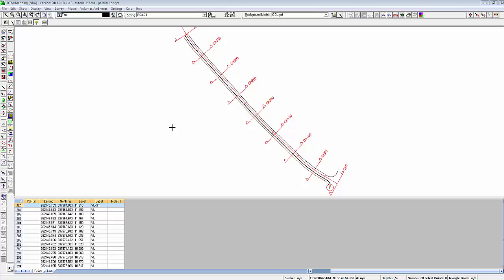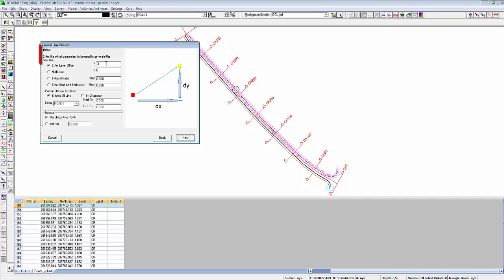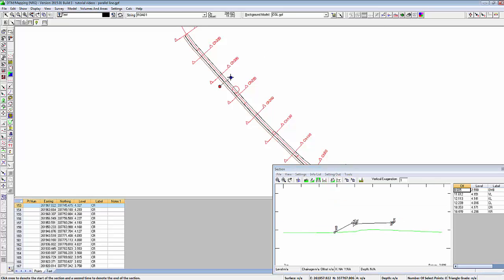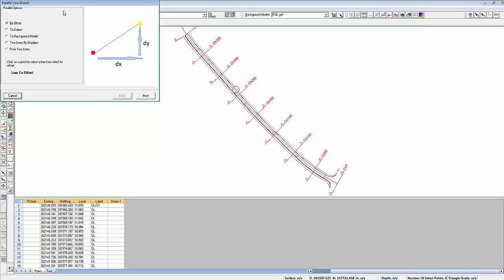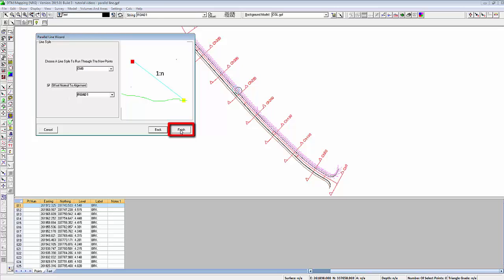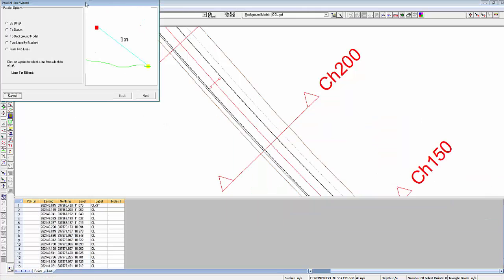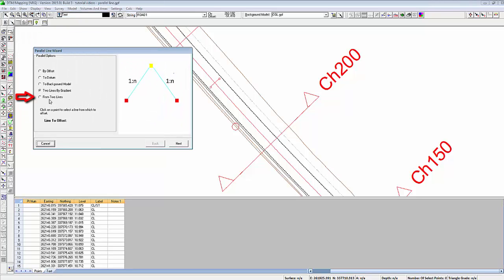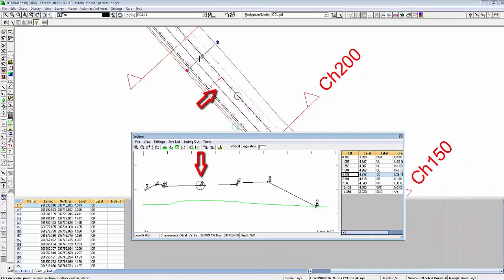Topographic Processing - 28 Parallel line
Free NRG tutorial. How to use the parallel tool in DTM/Map.